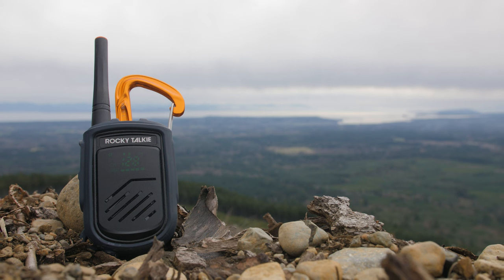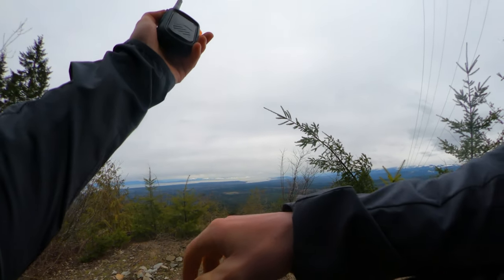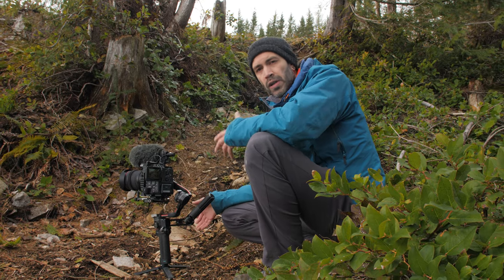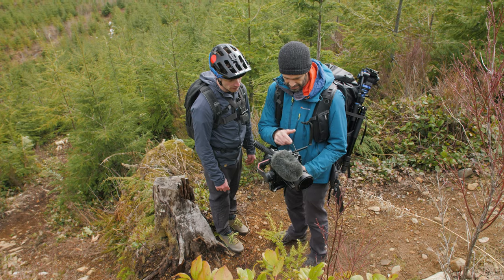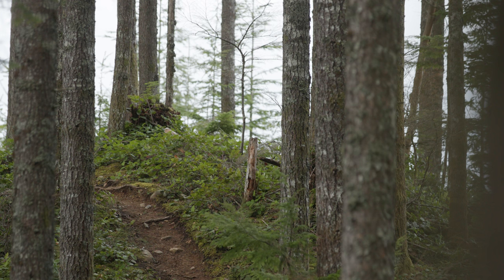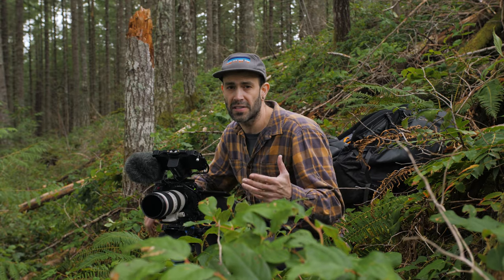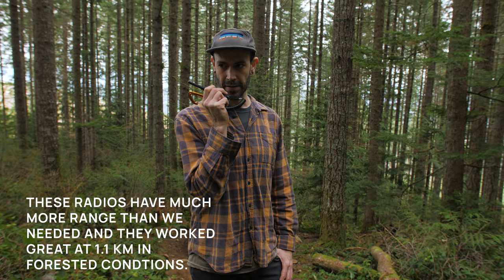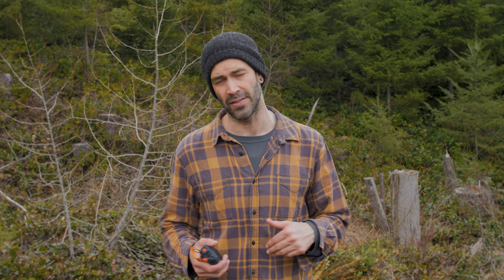Testing Rocky Talkies and Filming in RAW on the Canon C70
Testing out Rocky Talkie radios makes me wonder how I was doing mountain bike shoots without them. I also tried shooting in Cinema Raw LT on the Canon C70 Firmware 1.0.3.1 Update and love the results.

Color Graded in Davinci Resolve

Sign up for a free account to listen for yourself

Camera Gear:
Canon C70
Canon RF 15-35 F2.8
Sigma 18-35mm F1.8
Canon 70-200mm F2.8 mkii
Tokina 11-16mm F2.9
SLR Magic Variable ND Filter
Atomos Shinobi Field Monitor
Osee T7 Field Monitor
DJI RS2 Gimbal
DJI Mavic 2 Pro
Benro Aero7
Shimoda Design Action X70
Pelican 1510

Lighting Gear:
Aputure 120d

Audio Gear:
Deity S-Mic 2S
Tascam DR-10X